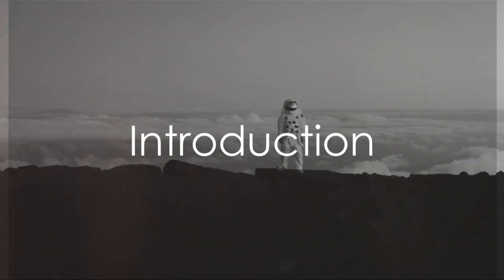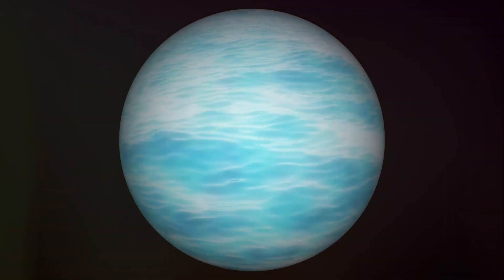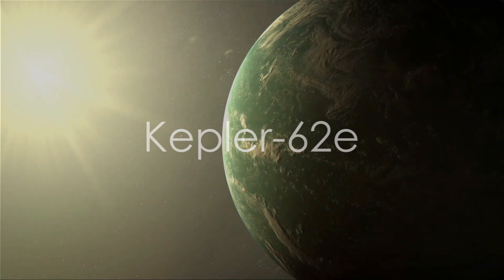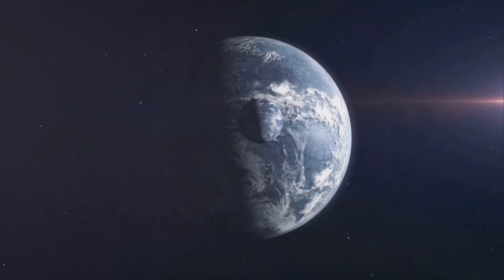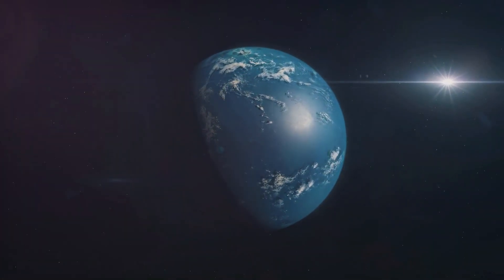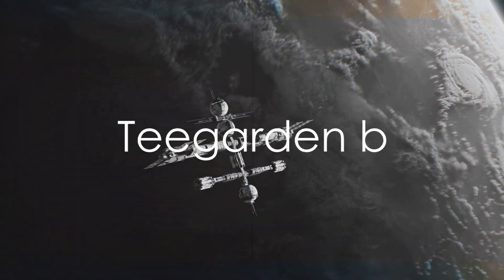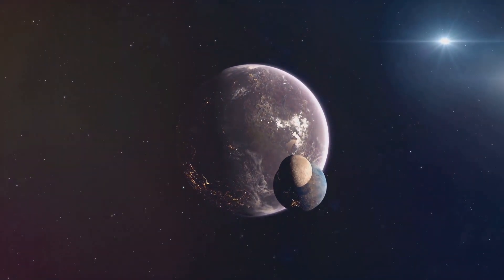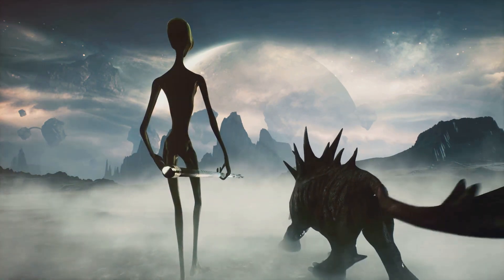Discover the Top 10 Planets Fit for Survival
Welcome to a new episode of Beyond the Skyline !

In this captivating video, we take a cosmic journey to explore the top 10 planets in the universe that offer the best prospects for human survival.

 Copyright Questions ?